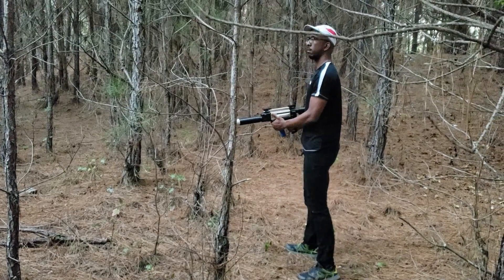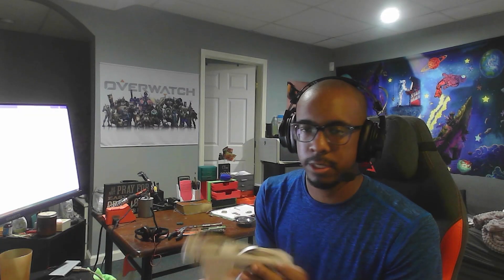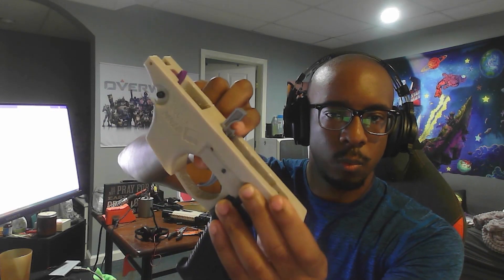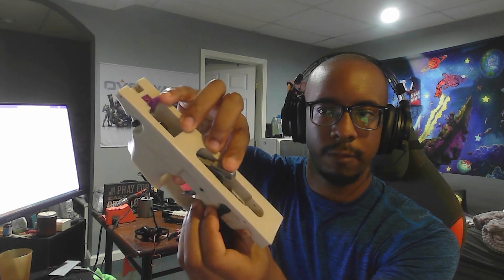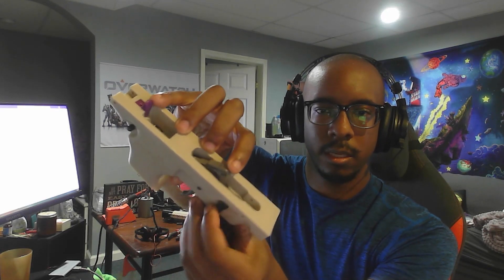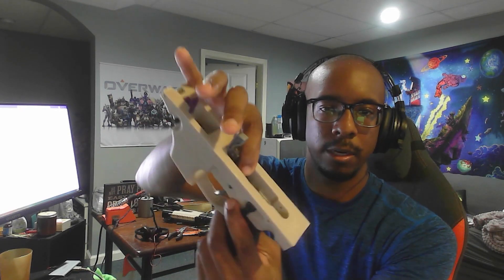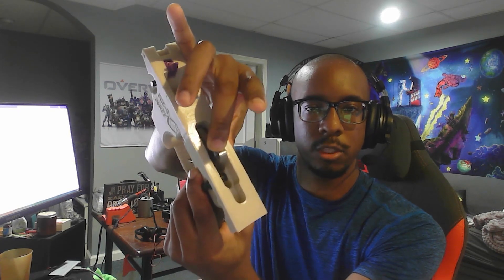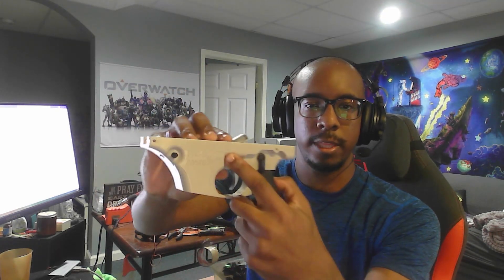FGC-9 firing issues - Trigger and hammer issues.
One issue of many fixed for the FGC-9